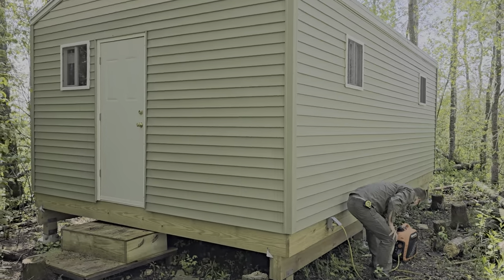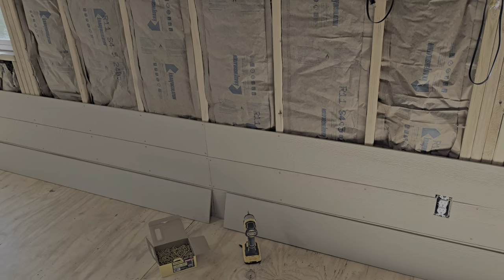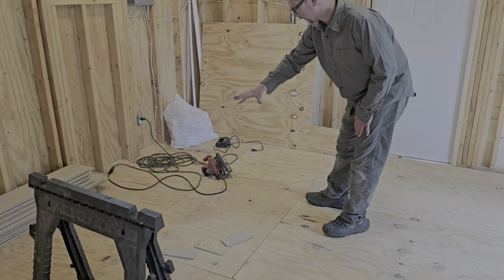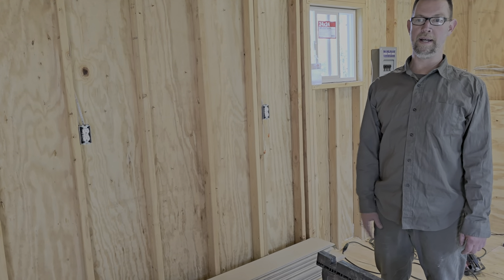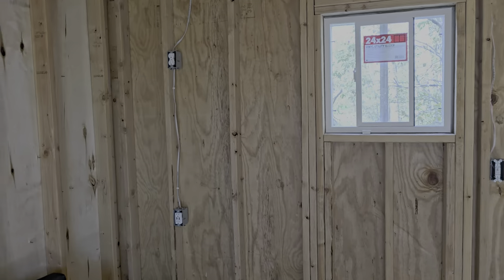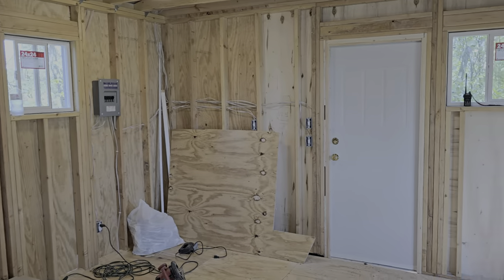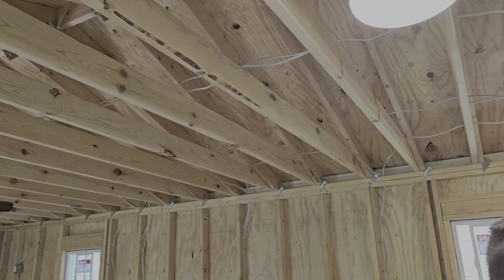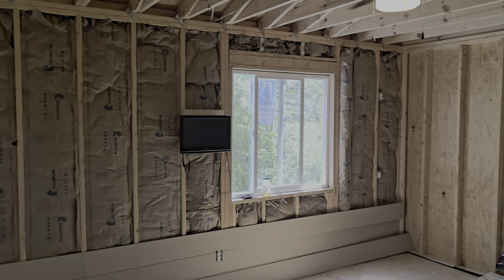update on Lauren's cabin